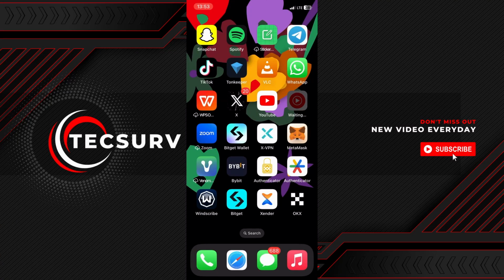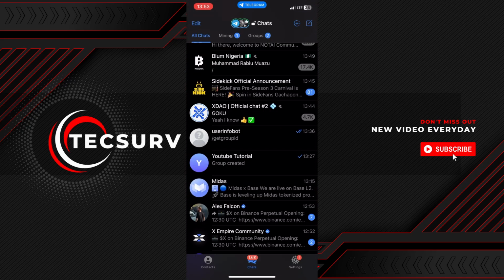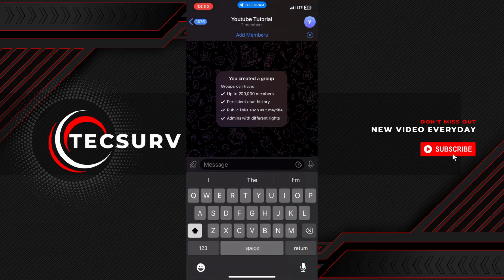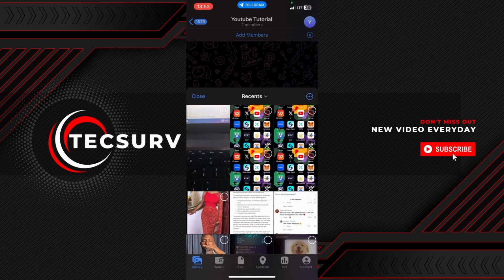How to Create a Poll on Telegram App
Want to engage your Telegram group or channel with a fun and interactive poll? It’s easier than you think! In this video, you’ll learn step-by-step how to create a poll on the Telegram app in just a few simple taps.

Here’s what you’ll discover:
📊 Creating Your First Poll: A quick walkthrough of the entire process to set up your poll in no time!
📱 Customizing Poll Options: How to add multiple choices, set anonymous voting, and more to make your poll stand out.
🔄 Real-Time Results: How to track the results live as your group members vote, so you always know what’s trending!
🔒 Privacy Settings: Learn how to ensure your poll stays private or open to everyone.
💬 Engage Your Audience: Tips for using polls effectively to increase engagement and get valuable feedback.